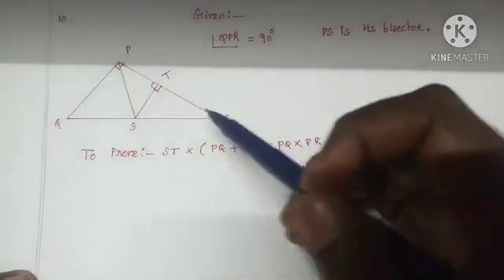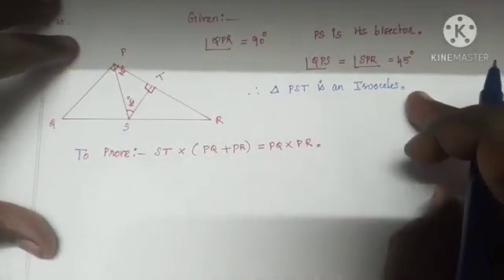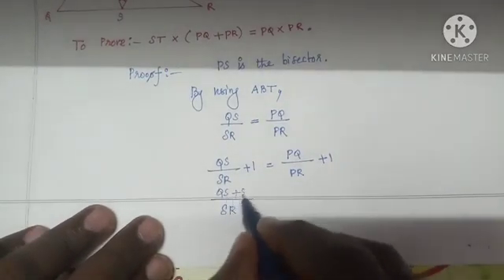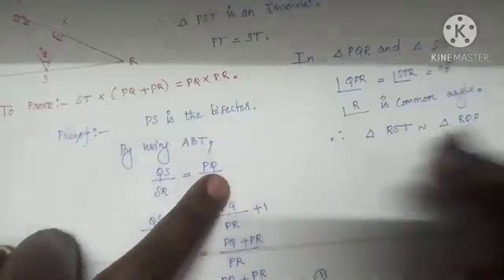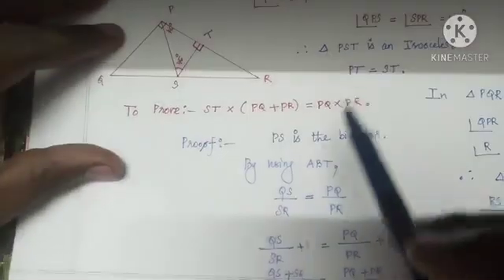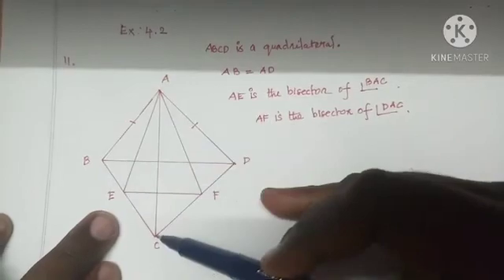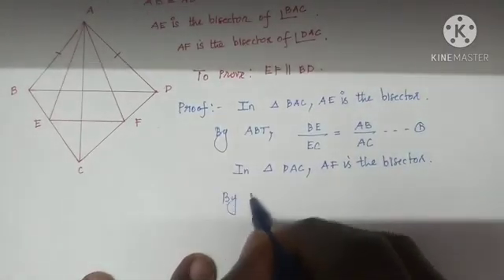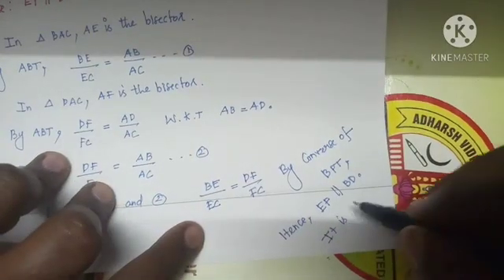STD - 10 / Maths / Geometry / Exercise 4.2 ( 10 and 11 )